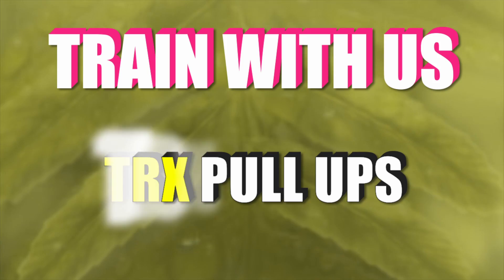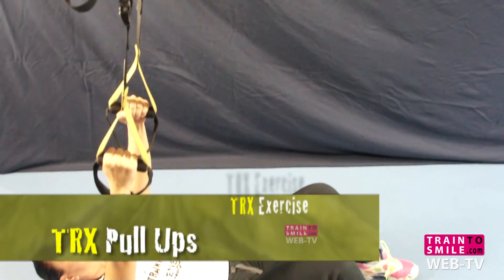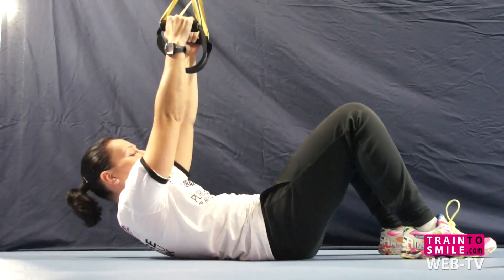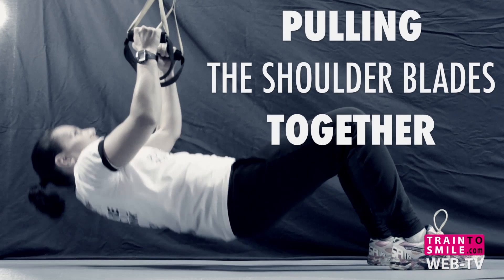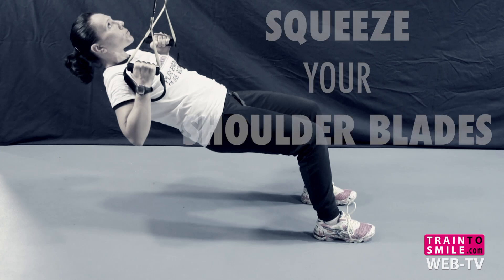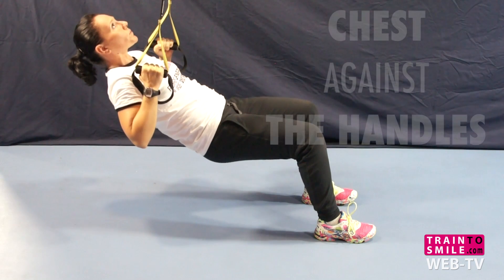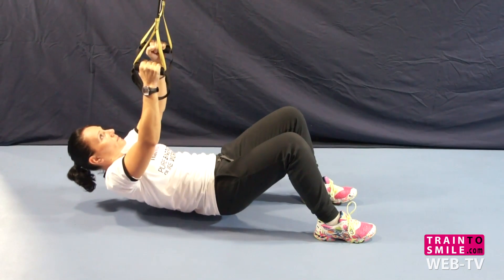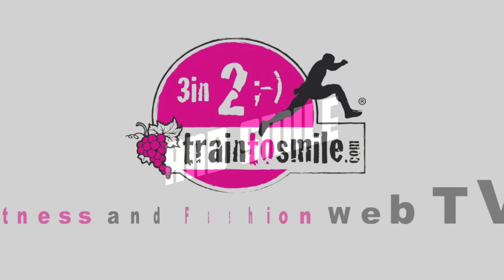TRX Pull Ups tutorial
TRX exercise, is one of the best system to improve your body.
It is a really nice total body workout.
Pull Ups is one of the most important exercise for your back, expecially for women.
Try to do the best, and follow my workout, WARRIORS WORKOUT.